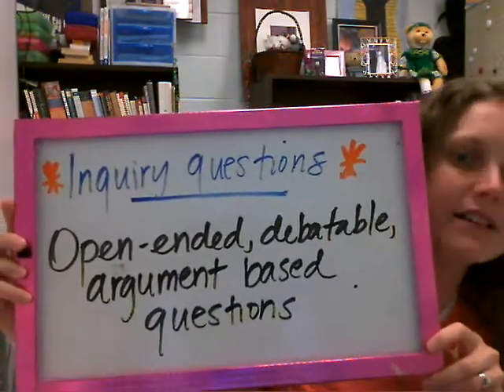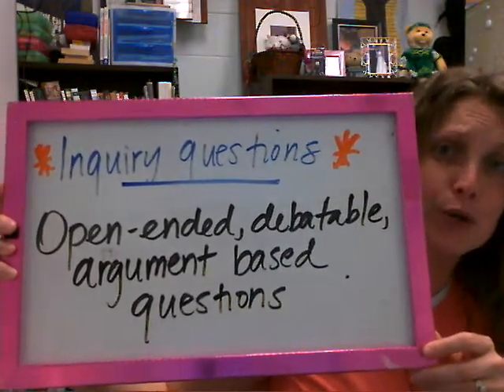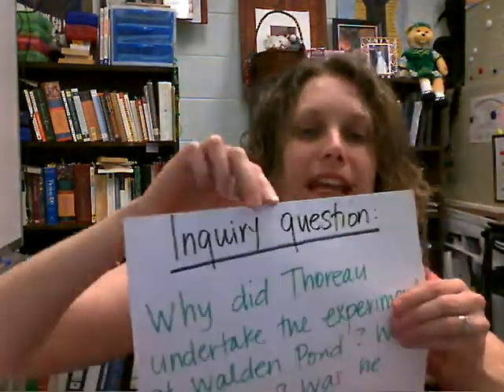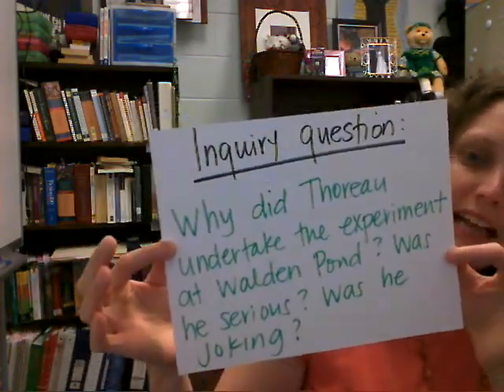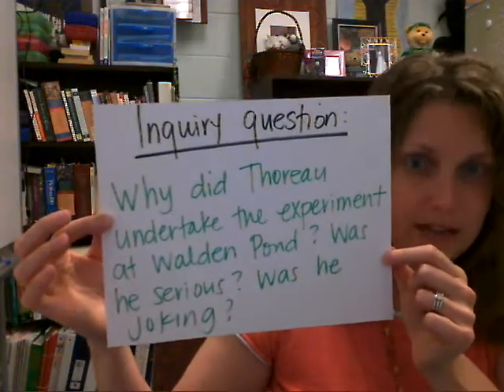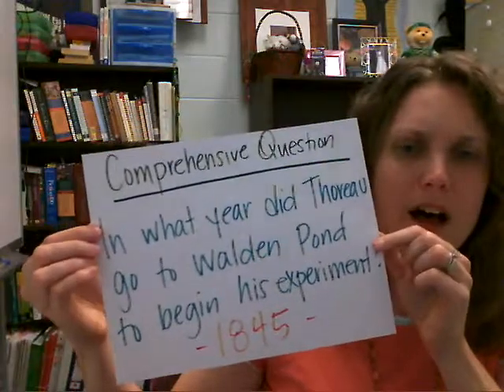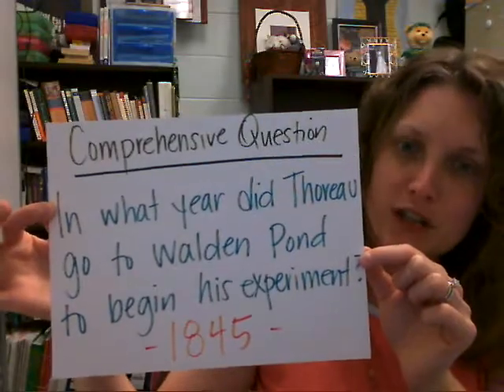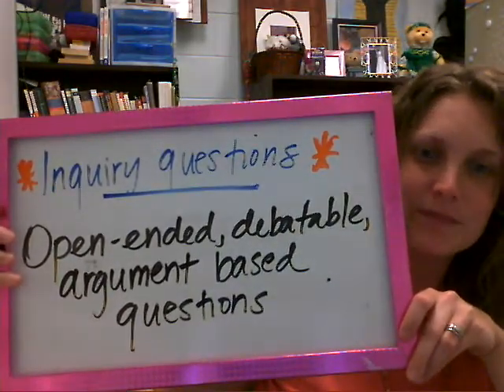ENG 233 Introduction and Inquiry Questions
Please view this video regarding text books, inquiry questions, and other introductory items pertaining to this course.